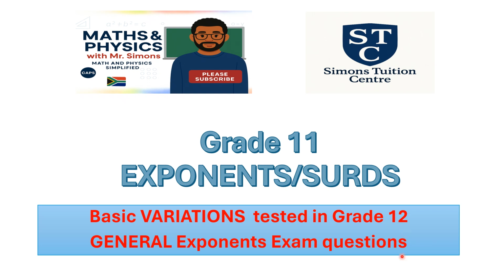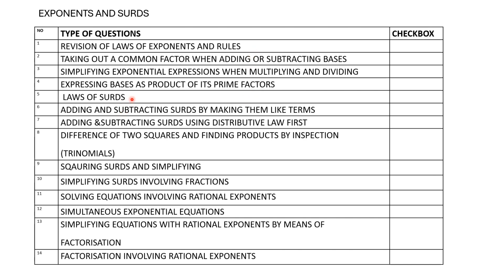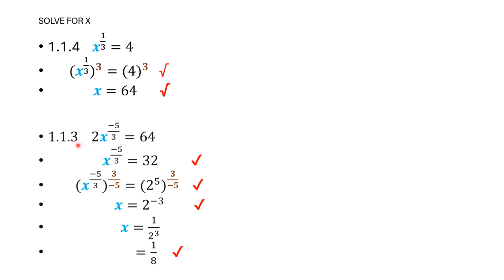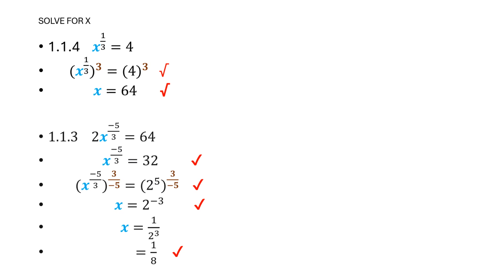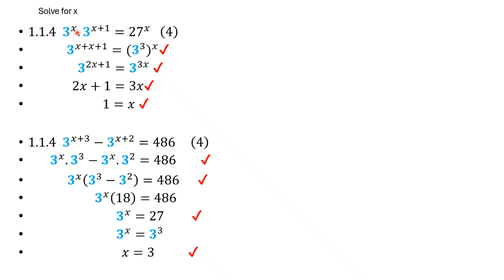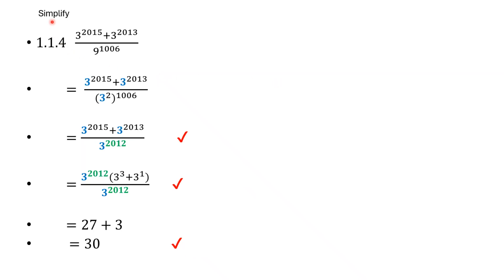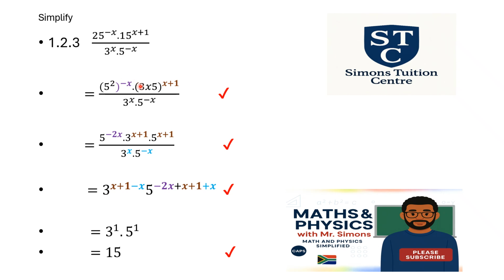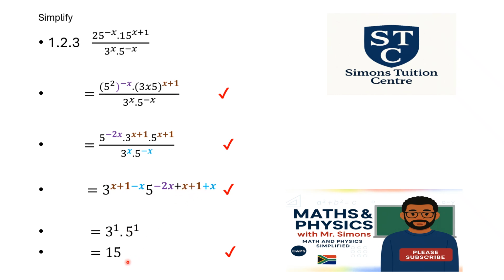13 6 1 General exponents exam questions